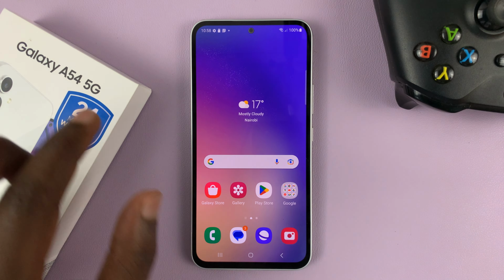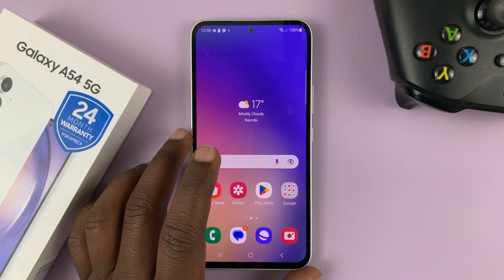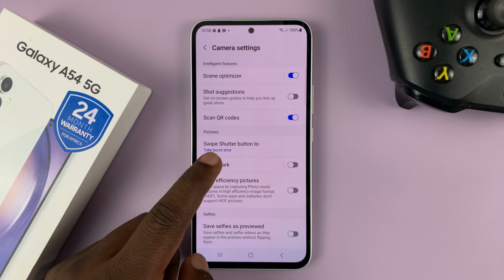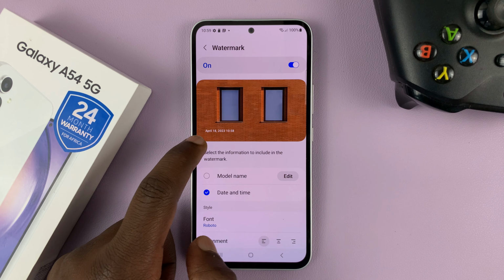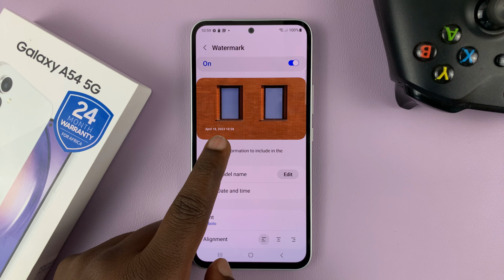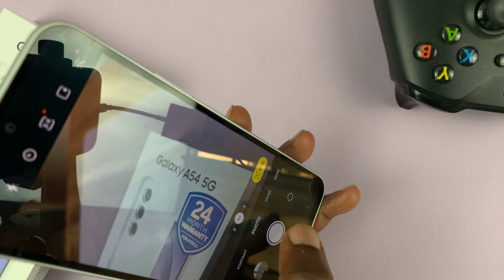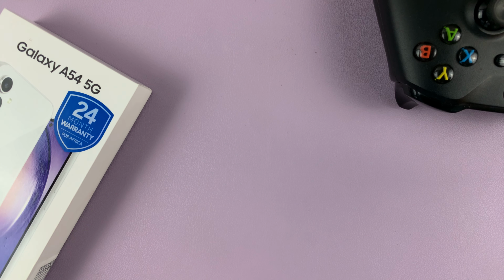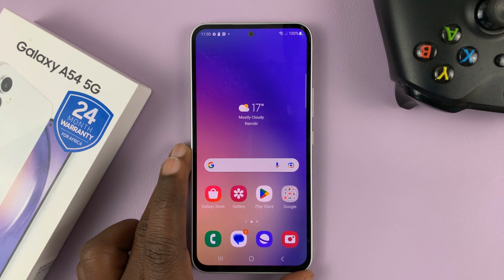How To Enable Photo Timestamps On Samsung Galaxy A54 5G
Learn how to enable photo timestamps on Samsung Galaxy A54 5G.
If you own a Samsung Galaxy A54 5G and you want to enable photo timestamps, you'll be pleased to know that the process is relatively straightforward.

Timestamps can be helpful in keeping track of when a photo was taken, which can be useful for sorting and organizing your photo library. You can also set the camera type on the timestamps...which will show what device took that particular photo.

This can be enabled from the camera settings on your Samsung Galaxy A54 5G.

Launch the 'Camera' app
Tap on the 'Settings' icon at the upper left side
Select 'Watermark'
Tap on the toggle icon next to it to enable it
Choose the 'Date and time' watermark
If you'd like to customize the watermark, you can do so by choosing the font and alignment.

From here onwards, whenever you capture a photo, it will display the date and time on the photo. You

Cell Phone Tripod Adapter